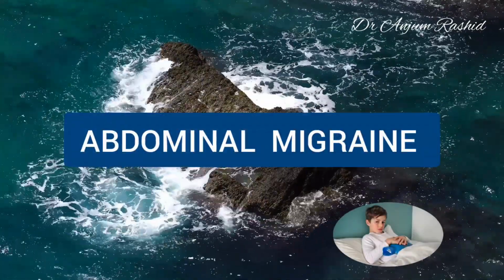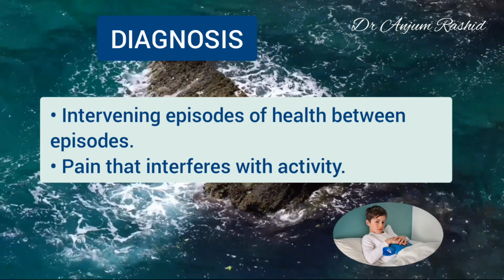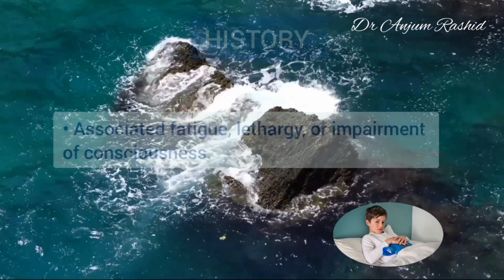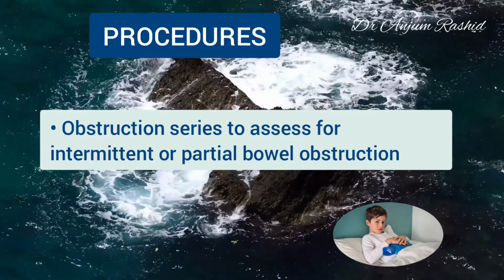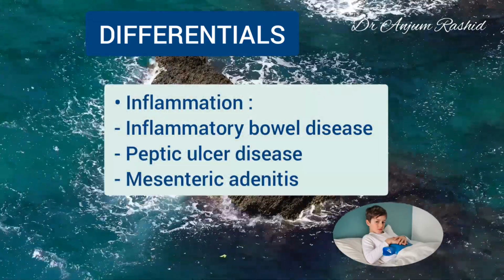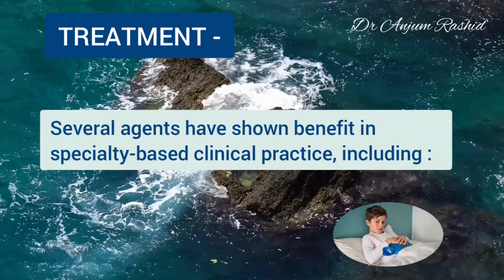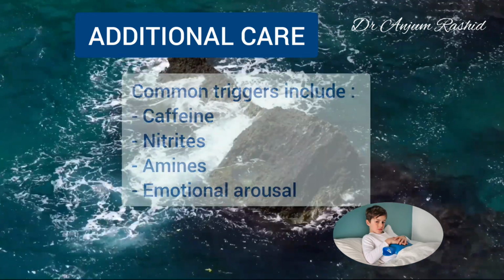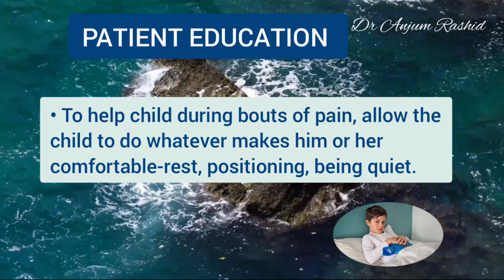Abdominal Migraine Triggers, Signs & Symptoms, Differentials, Diagnosis & Treatment | Tummy Pain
This video is about Abdominal Migraine. I have discussed the Criteria for its Diagnosis, Causes, Signs and Symptoms, Diagnostic Tests, Differential Diagnosis, Treatment, and Follow up of Abdominal Migraine.